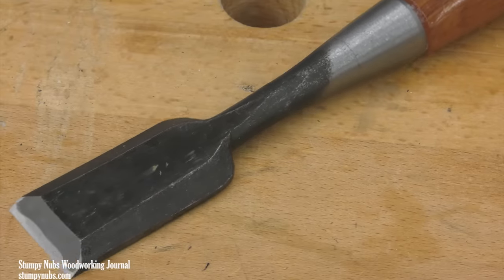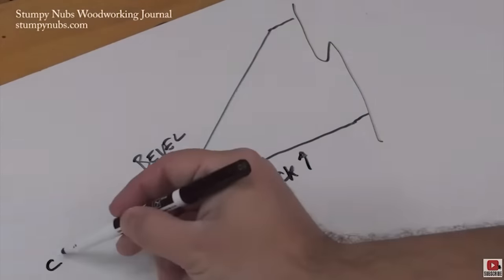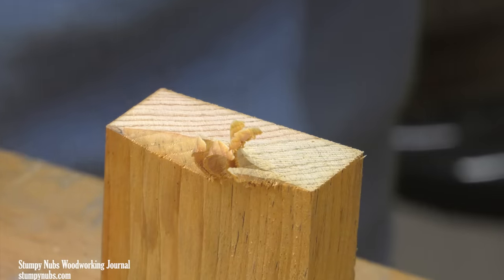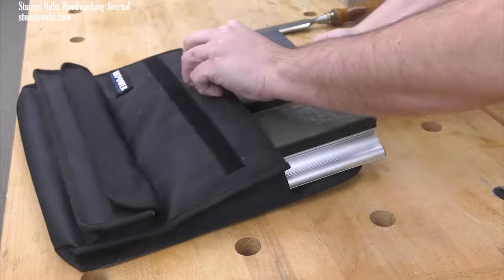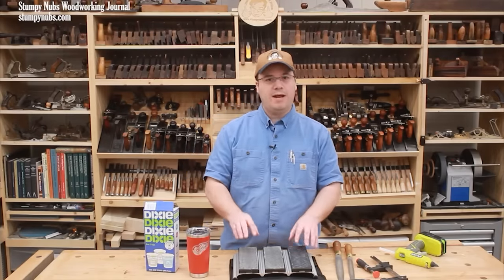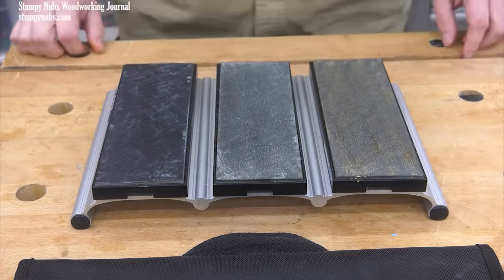The truth about Japanese chisels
▼EXPAND THIS SECTION FOR IMPORTANT INFO▼
M-Power SBS Diamond Sharpening System: A complete system for razor sharp edges in a wonderful, compact carrying case!

*LIKE THE BACKGROUND?* My hand tool collection includes premium tools from Bridge City Tool Works. They are as wonderful to use as they are to look